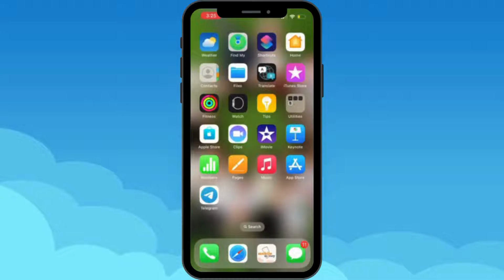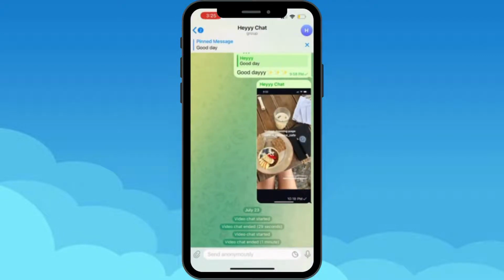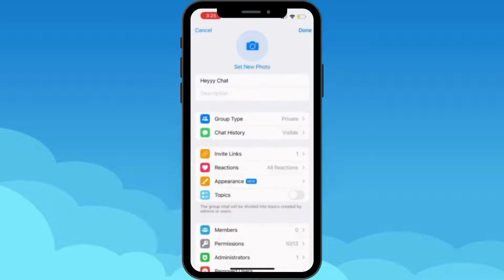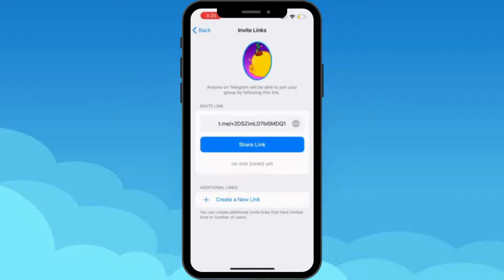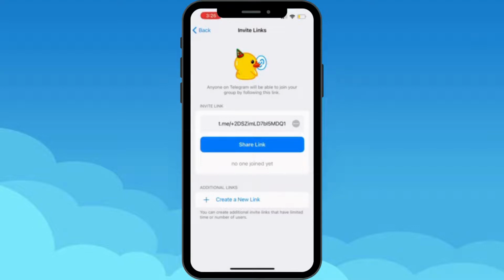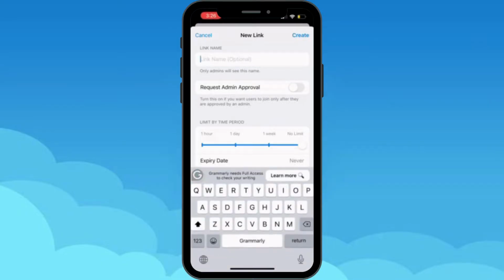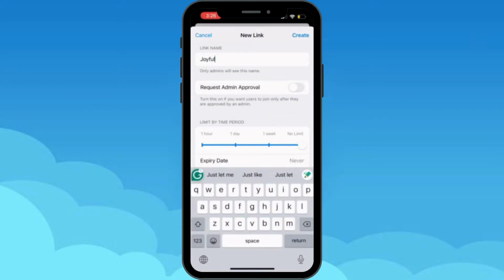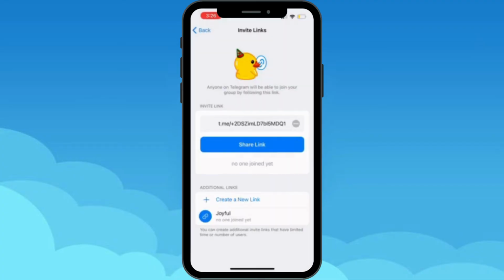How to Create New Link in Telegram 2024?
Want to share a link in your Telegram group, channel, or profile? Creating a new link in Telegram is simple and can help you promote content, share resources, or connect with others. In this video, we’ll show you how to generate a new link in Telegram and share it with ease!